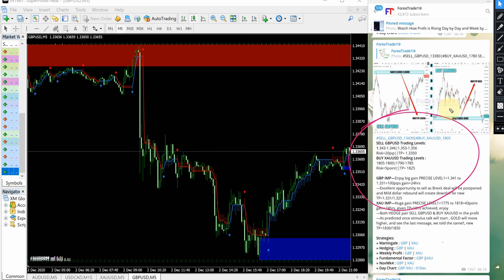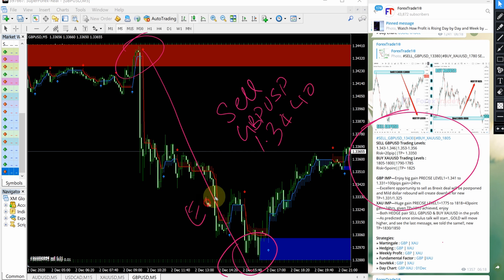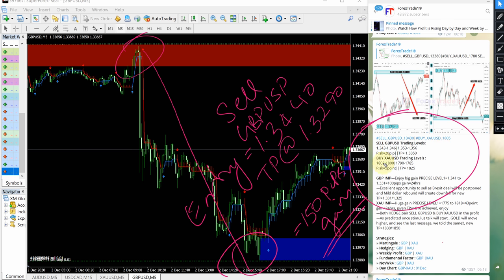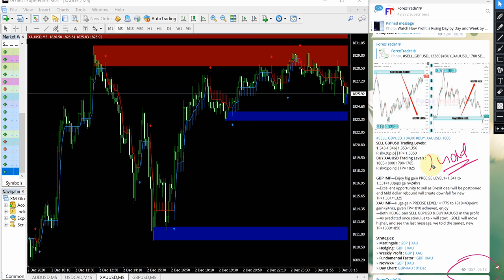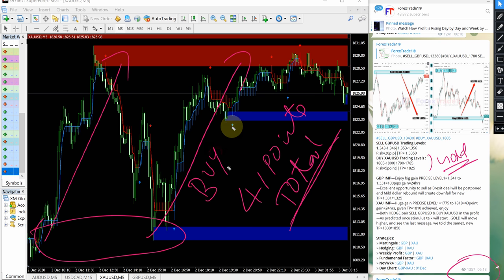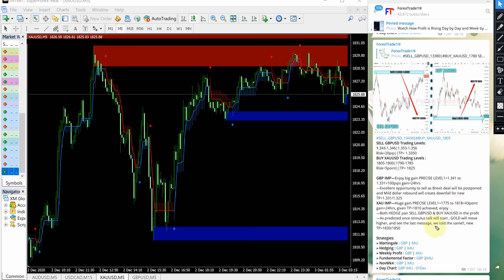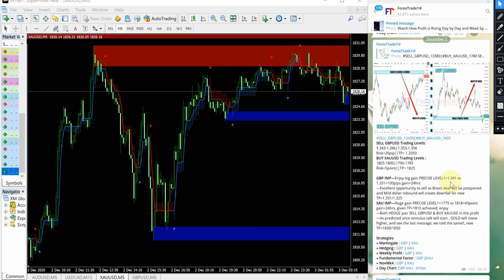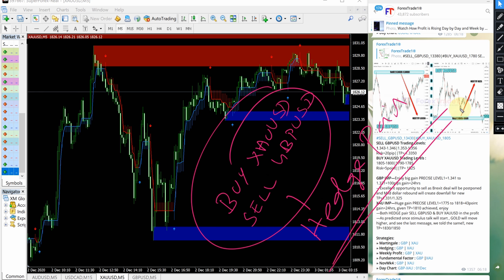2.12.20 SELL GBPUSD AND BUY XAUUSD (GOLD)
SELL GBPUSD  AND BUY XAUUSD PAID/FREE CLIENT PERFORMANCE

SELL GBPUSD
Entry = 1.3440 , Exit=1.3290
150 pips gain
$2550 profit, 255% ROI
2 times TP achieved
Next TP=1.3250

BUY XAUUSD
Entry1 = 1810  | Exit1 = 1832
Entry2 = 1812  | Exit2 = 1831
41 points Gain
$6150 Profit , 615% ROI
2 times TP achieved
Next TP= 1835